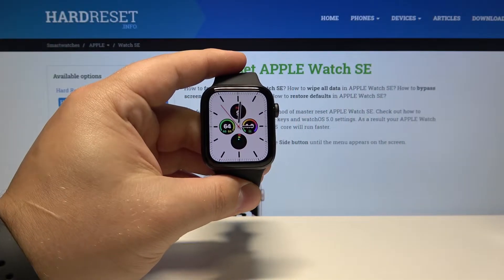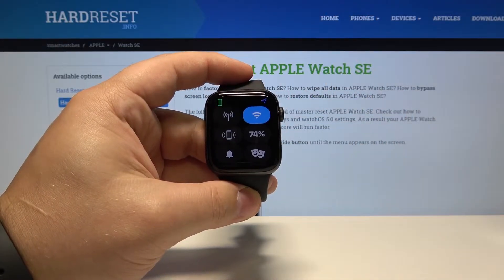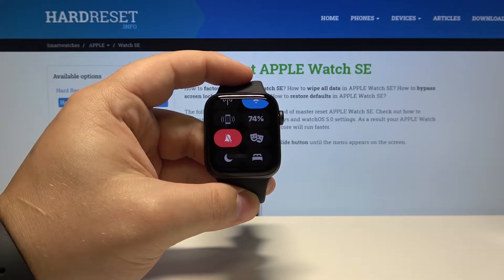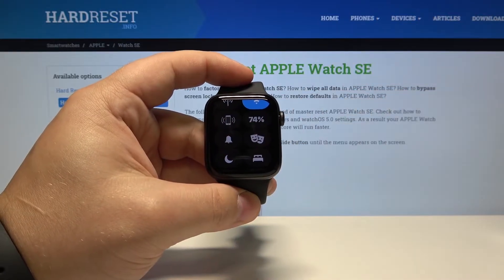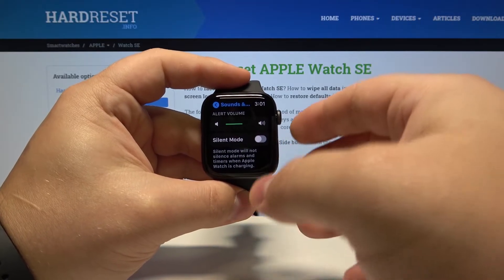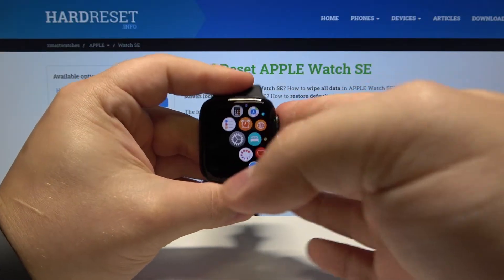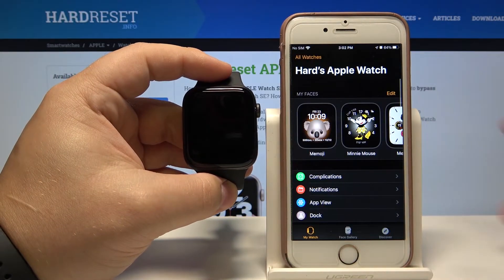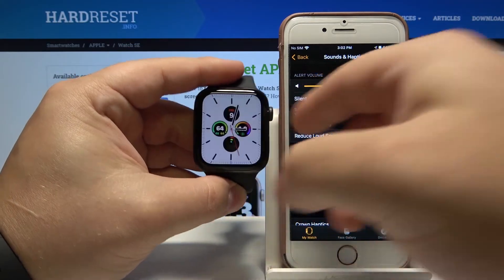Silent Mode in APPLE Watch SE – Block Sounds & Vibrations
Read more info about APPLE Watch SE:
Find out the uploaded tutorial, where we teach you how to smoothly allow the silent mode in APPLE Watch SE. If you wish to use your Apple Watch in silent mode, find out attached instructions and get access to the settings that allow you to customize silent mode in APPLE Watch SE successfully. Let’s use our tutorial and deactivate sounds and vibrations on your Watch from Apple. Visit our HardReset.info YT channel and get more useful tutorials for APPLE Watch SE.

How to use silent mode in APPLE Watch SE? How to enable silent mode in APPLE Watch SE? How to switch on silent mode in APPLE Watch SE? How to get access to the silent mode settings in APPLE Watch SE? How to set up silent mode in APPLE Watch SE? How to turn on Do Not Disturb in APPLE Watch SE? How to disable silent mode in APPLE Watch SE? How to activate silent mode in APPLE Watch SE?